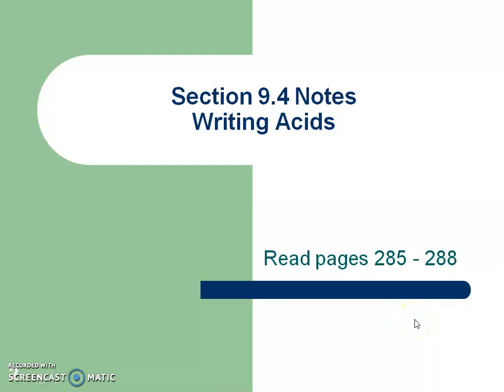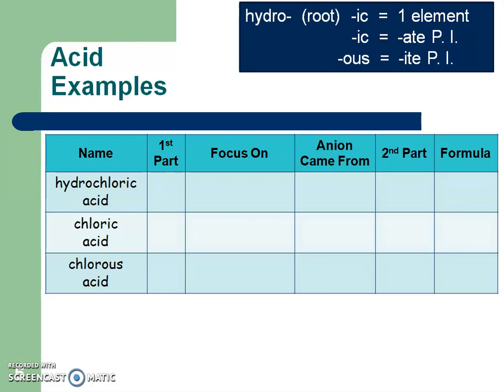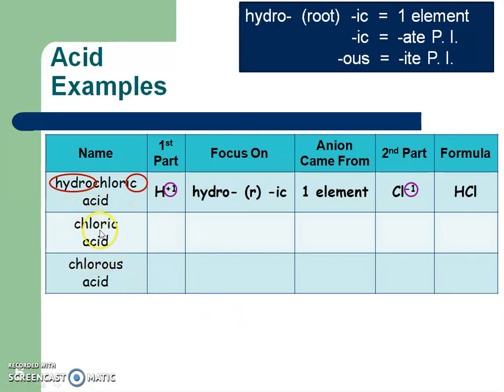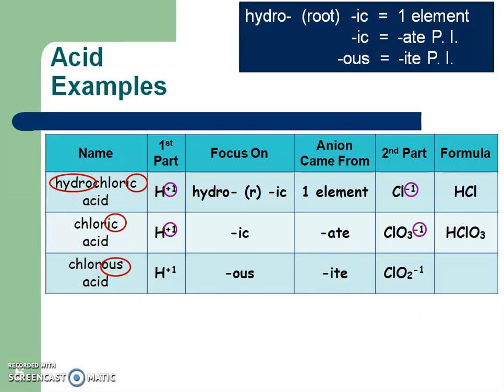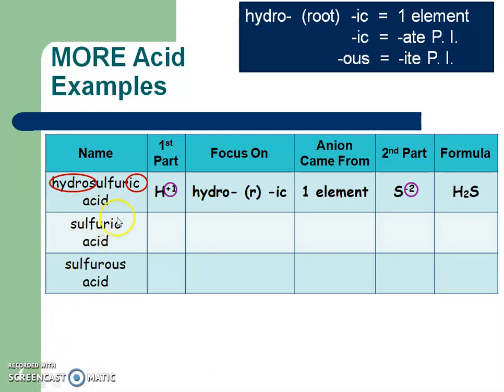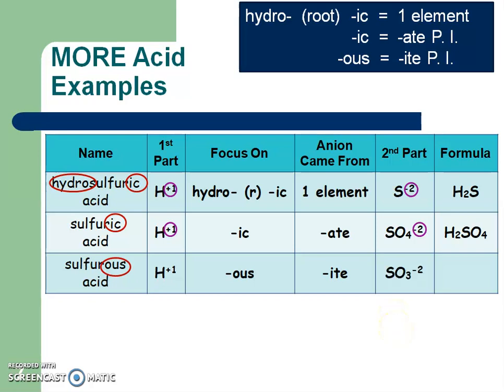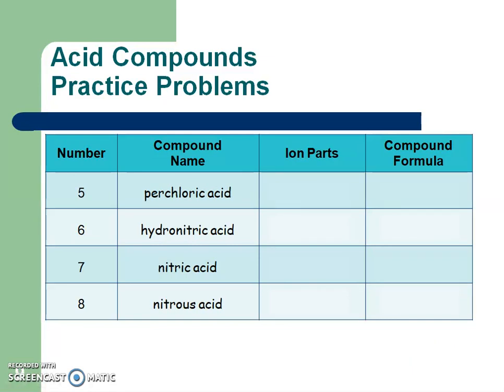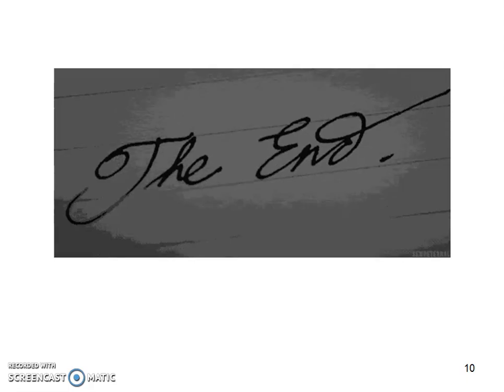Naming and Writing Formulas for Acids and Bases (Chemistry Section 9.4)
This video goes over how to write the formula for an acid from their name, example problems, and practice problems.